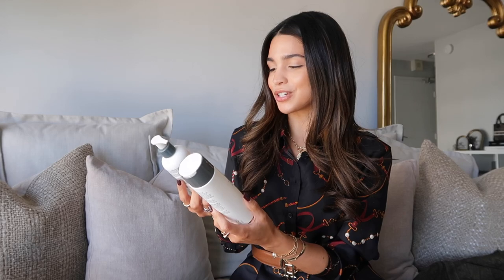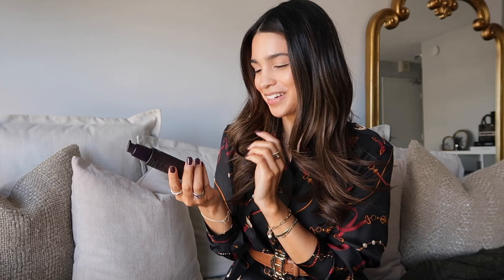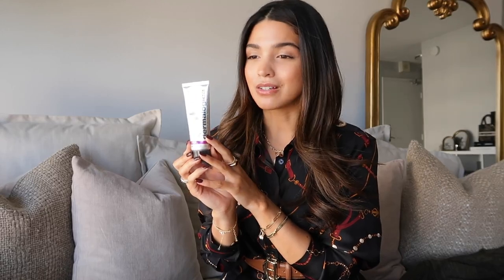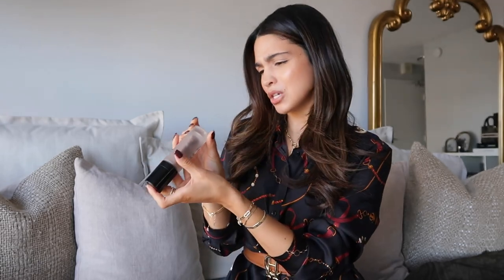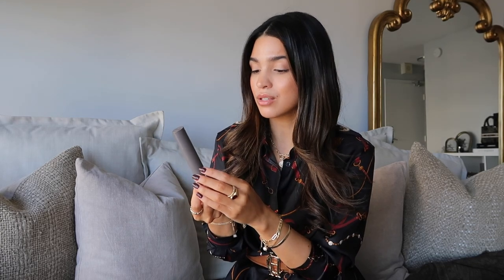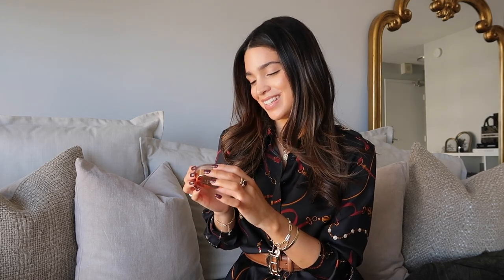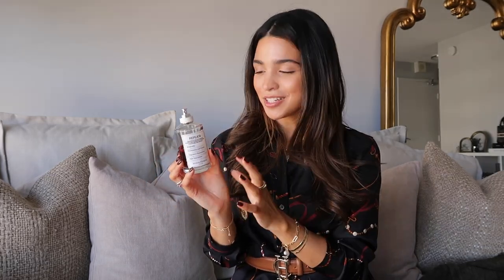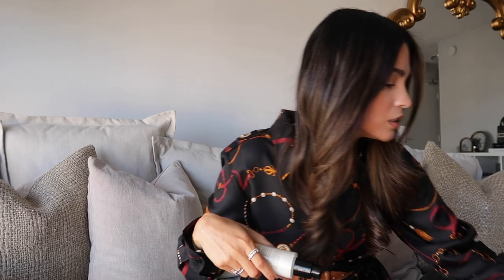SEPHORA VIB RECOMMENDATIONS 2022 | HOLIDAY SAVINGS EVENT | Samantha Guerrero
SEPHORA HOLIDAY SAVING EVENT DATES: 10/28/22 -11/7/22
*Offer is multi-use, in store and online.
*Offer valid for both US and CA and Kohl’s.

PRODUCTS MENTIONED:
SKINCARE:
*Dermalogica Special Cleansing Gel
*Dermalogica Pre Cleansing Oil
Dermalogica Daily Microfoliant
*Dermalogica Microfoliant
Innisfree Cream Moisturizer
Caudalie Premier Cru Cream Moisturizer
Caudalie Premier Cru Cream Moisturizer Refill
Caudalie Premier Cru Serum
Dermalogica Multivitamin Power Recovery Mask
Topicals Like Butter Mask
Caudalie Face Mist

MAKEUP:
Saie Highlighter
Armani Foundation
Dior Forever Concealer
Rare Beauty Concealer
Merit Foundation and Concealer Stick
Nars Laguna Bronzing Cream
Make Up Forever Ultra HD Setting Powder
Dior Backstage Blush
Ilia Lip Reviving Balm

OTHER PRODUCTS:
Sephora Brush & Sponge Cleaner
Replica By the Fireplace Perfume
Pureology Leave-In Spray
Gisou Heat Protecting Spray
*JVN Complete Blowout Styling Milk